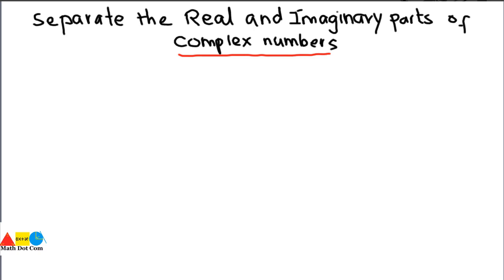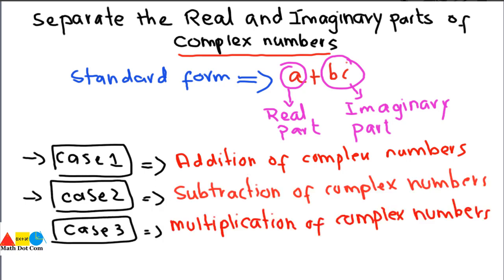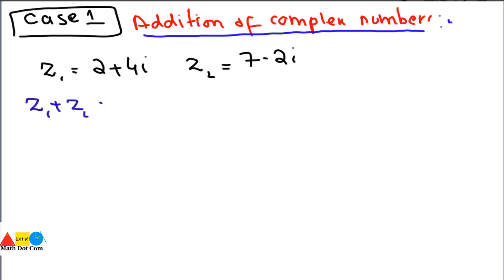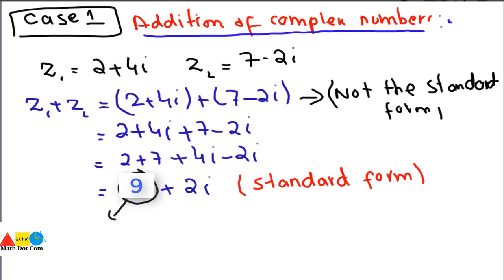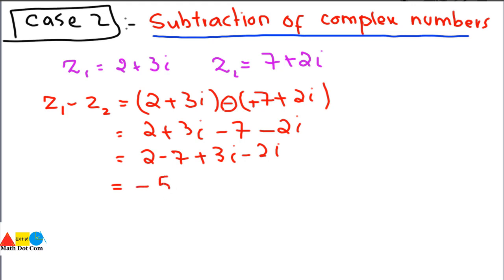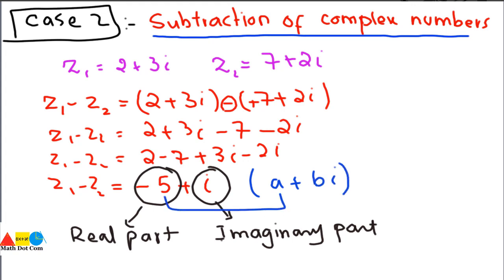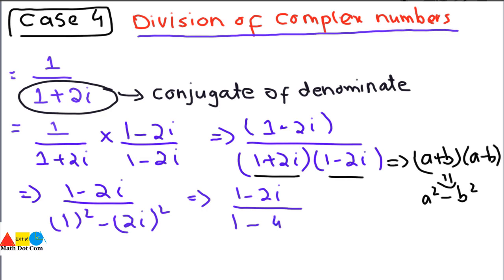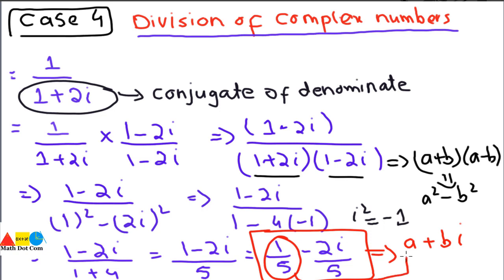How to Express the Complex Numbers in a+bi Form | Separate Real and Imaginary Parts | Math Dot Com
How to express the complex number in standard form is explained in this video with examples.While expressing in standard form we can separate the real and imaginary parts of a complex number.Four complex number operations are explained that are:
1) Addition of Complex numbers.
2) Subtraction of Complex Numbers
3)Multiplication of Complex Numbers
4) Division of Complex numbers
After solving the complex number equations for above mentioned operations,a standard form of complex numbers are obtained from which Real and imaginary parts can be separated.